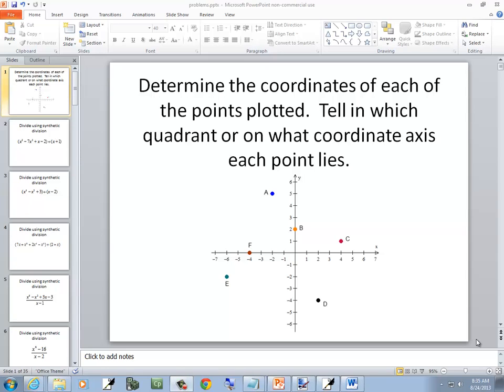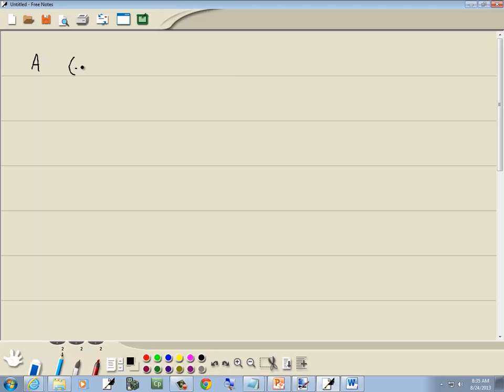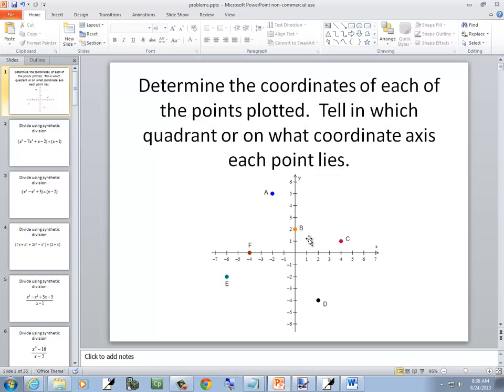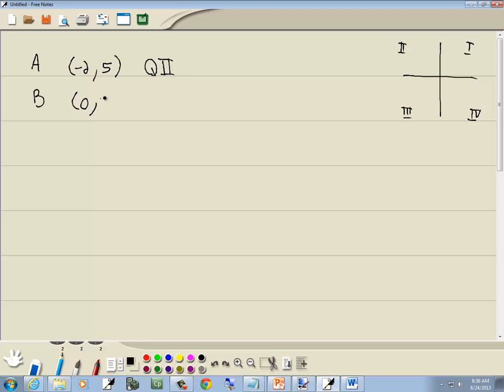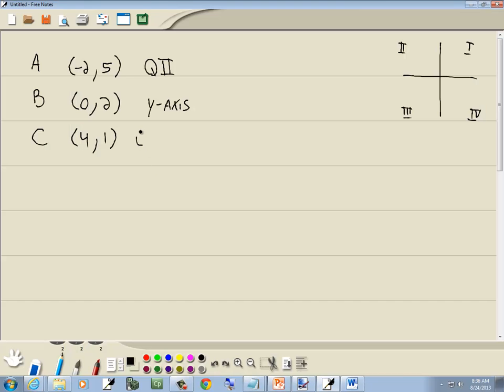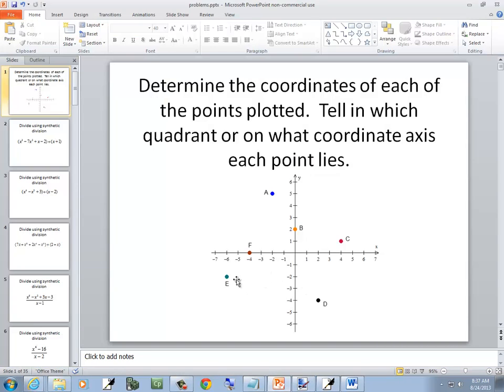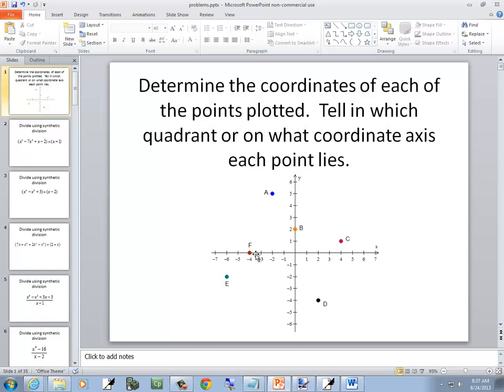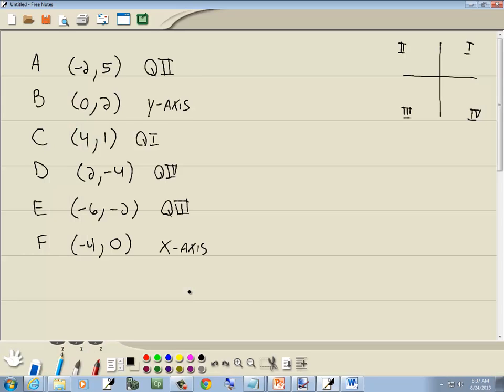Intermediate Algebra Homework - Graphs of Equations - P0917196